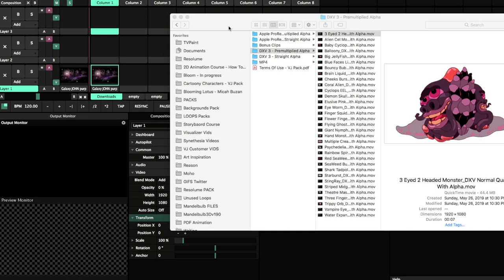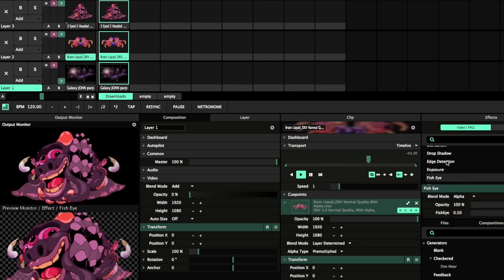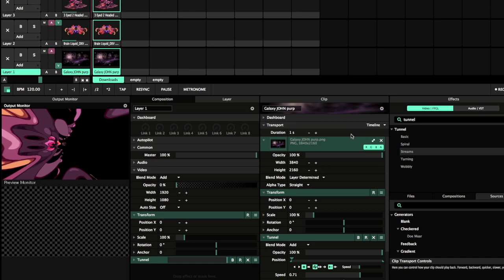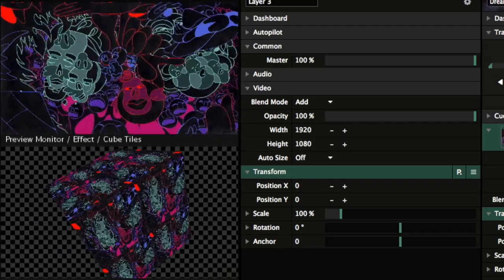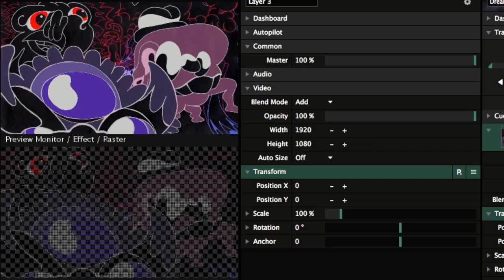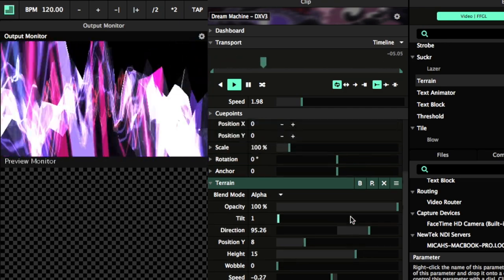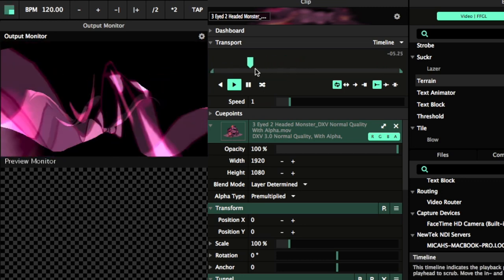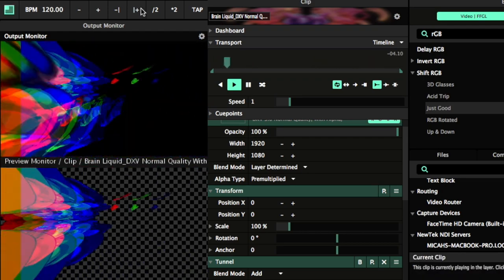Resolume: Experimenting with Effects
Resolume arena effects tutorial. I haven't spent much time with this VJ software, but I'm learning how to use effects.

Resolume is optimized for live visuals and projection mapping. You can also get some cool results immediately in the program itself, and that's what I'm experimenting with in this video.

- - - SOCIAL MEDIA - - -